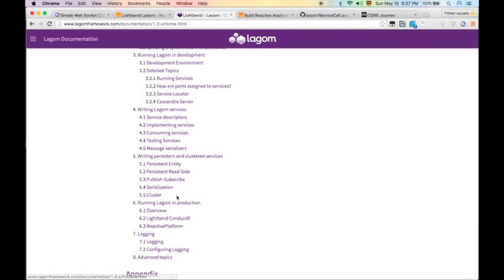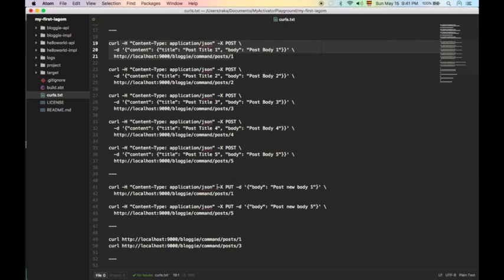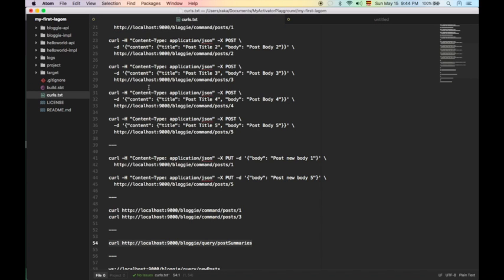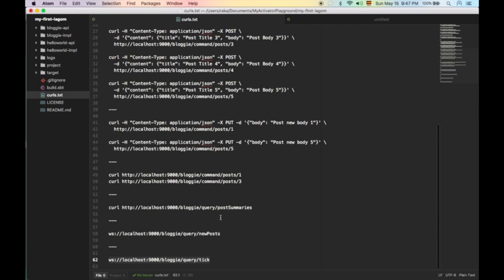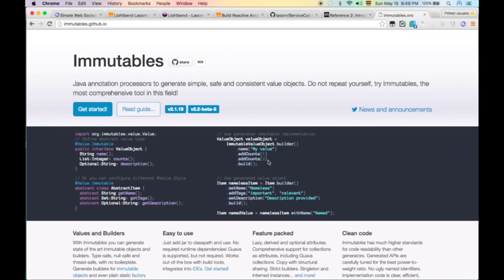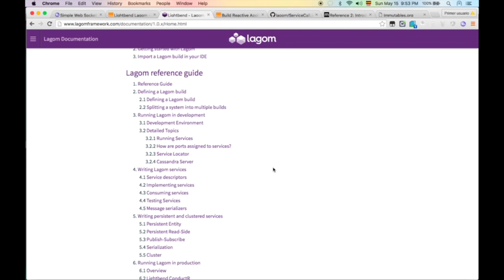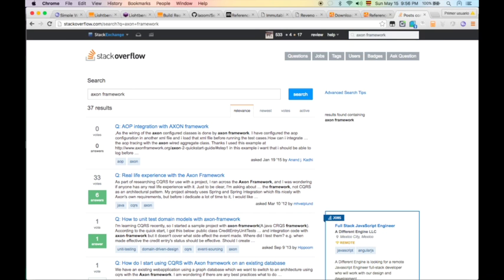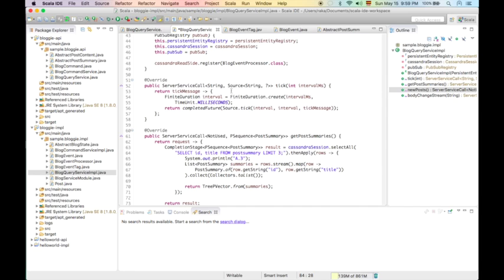introducing_lagom_02